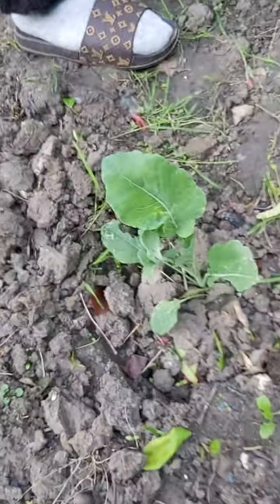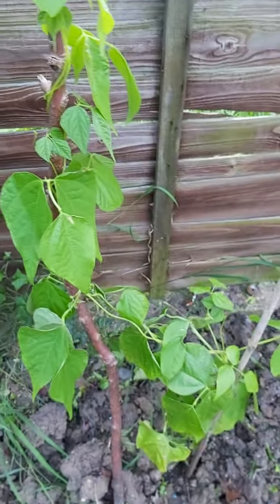12 June 2024